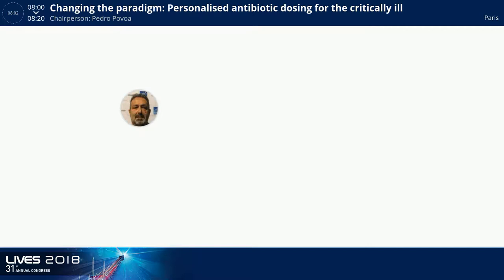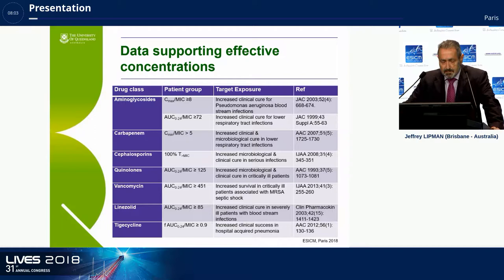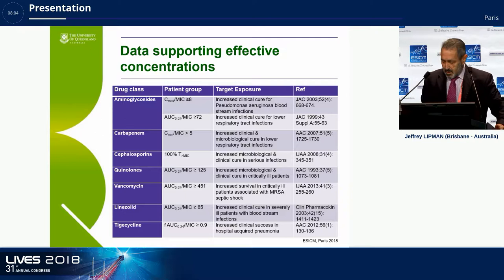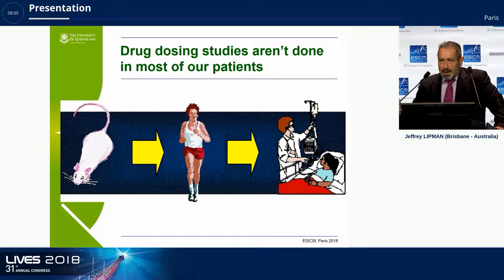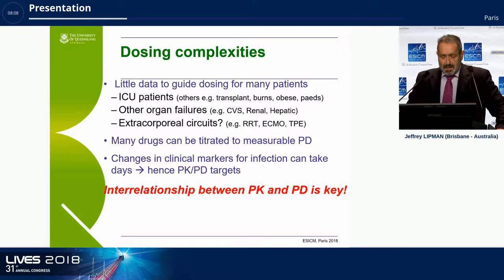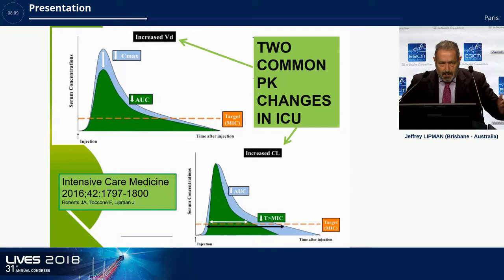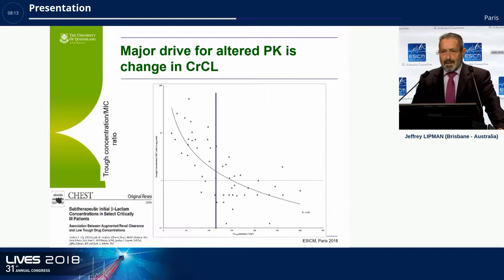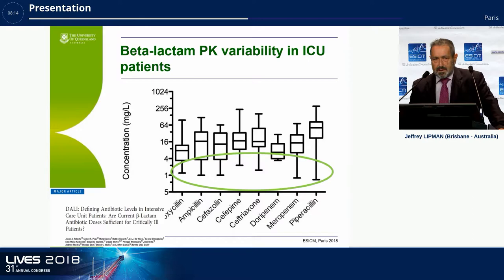Professor Jeffrey Lipman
Prof Jeffrey Lipman Keynote 31st Annual ESICM Congress, Paris